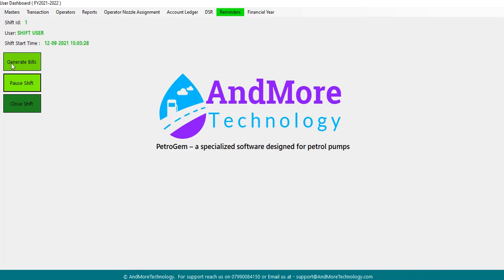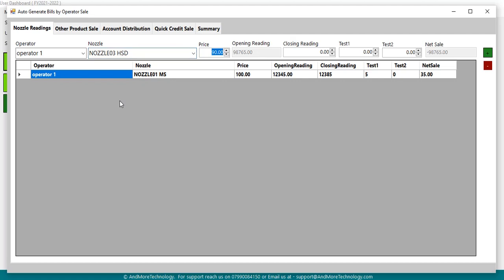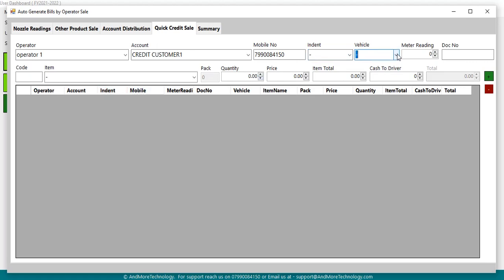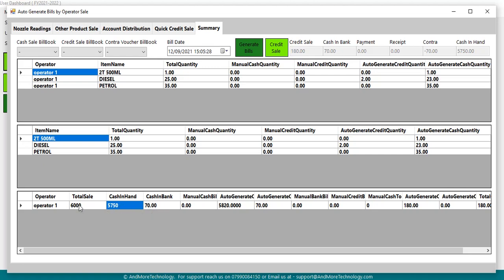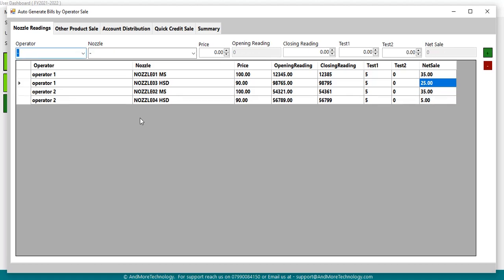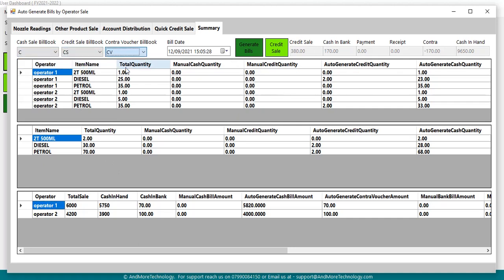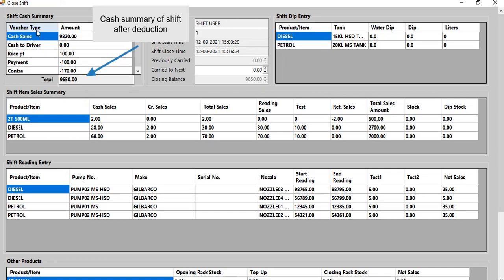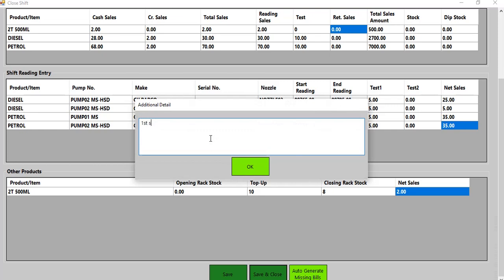Shift Management [Flow-1] with PetroGem. A Petrol Pump Management Software with Mobile App.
PetroGem is No.1 Petrol Pump Management Software available in Market and used by more than 100+ Petrol Pumps in India.

For further feature inquiry and discussion please reach us using below options.